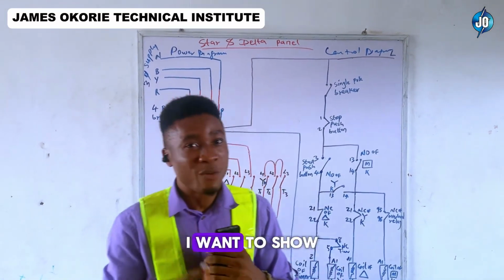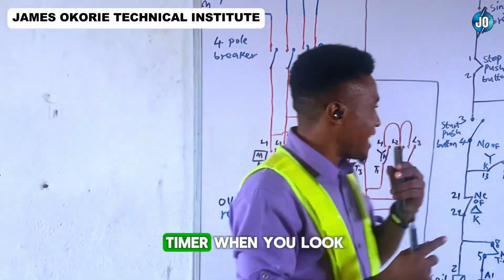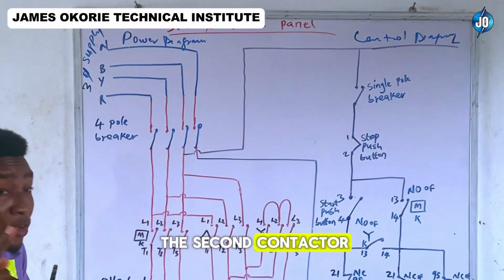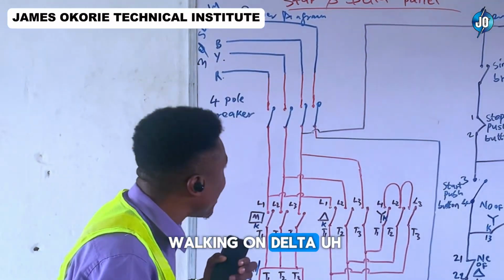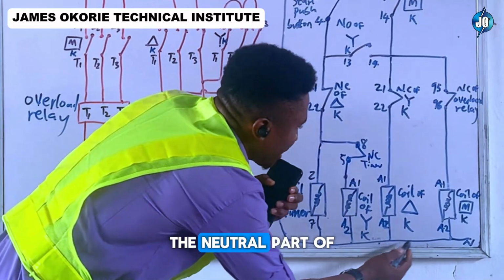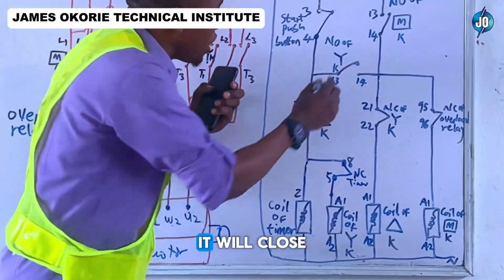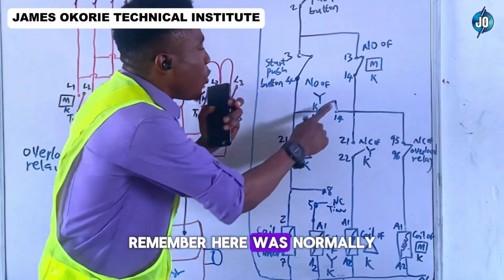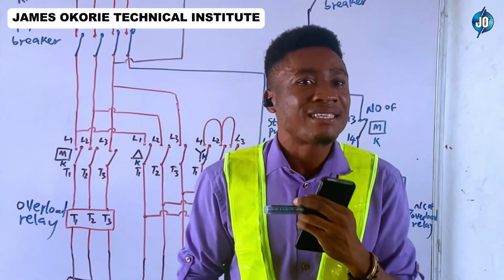SECRET OF STAR DELTA PANEL :Everything you need to know fully EXPLAINED